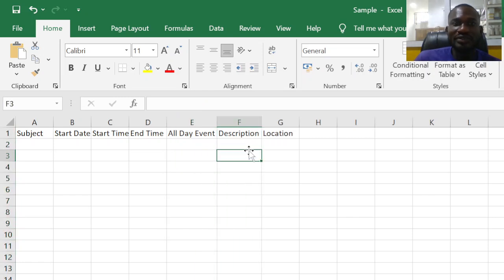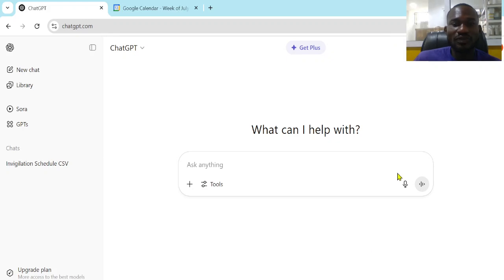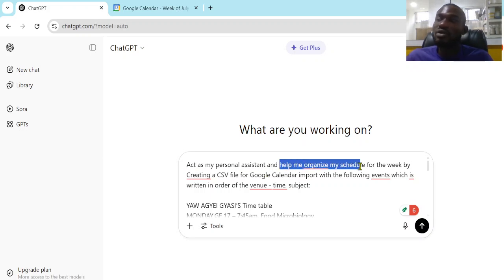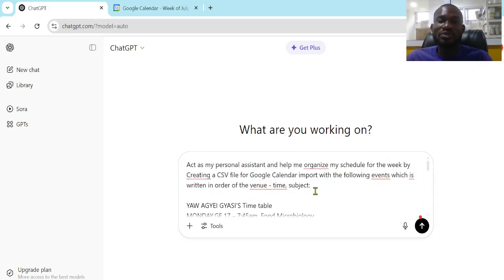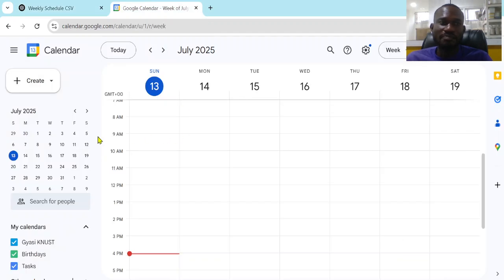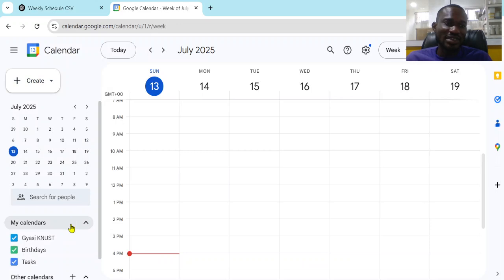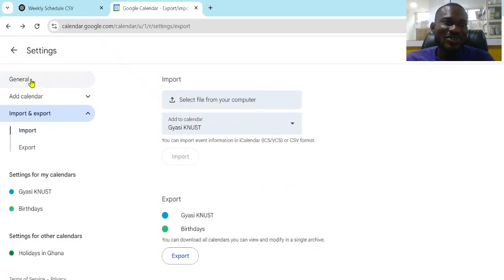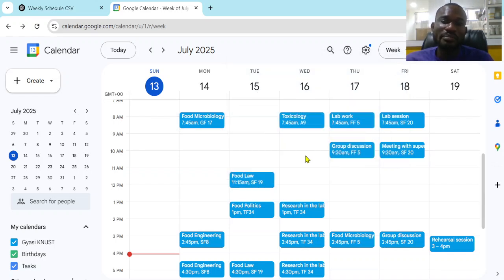How to Create and import CSV file into Google Calendar | Multiple events at a go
Managing multiple events in Google Calendar can be tedious if added manually. In this detailed tutorial, learn how to streamline your scheduling by using ChatGPT to automatically create a CSV file tailored for Google Calendar imports.

You will discover:
Chapter 1 - 01:33 - CSV format for Google Calendar (Subject, Start Date, Start Time, End Date, End Time, All Day Event, Description, and Location).
Chapter 2 - 02:45 - The exact prompt for ChatGPT to generate a Google Calendar-compatible CSV table.
Chapter 3-  04:50 - Step-by-step instructions on how to import the CSV into Google Calendar and verify your events.

This method is ideal for project managers, educators, event planners, or anyone juggling complex schedules. It eliminates repetitive data entry and ensures consistency across all your calendar events.

Watch now to master this powerful productivity technique using ChatGPT and Google Calendar.